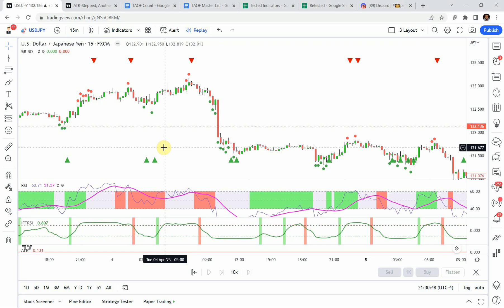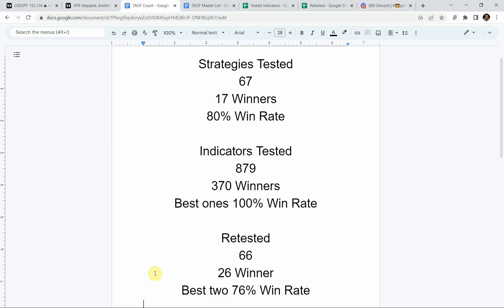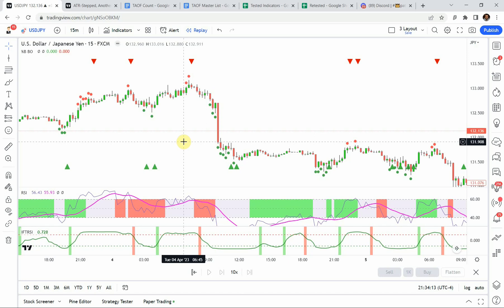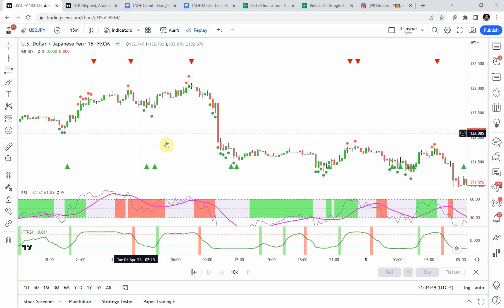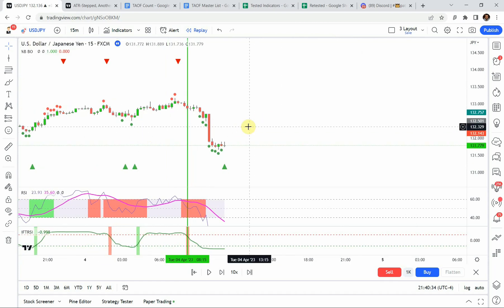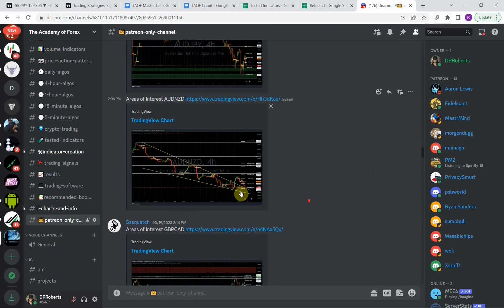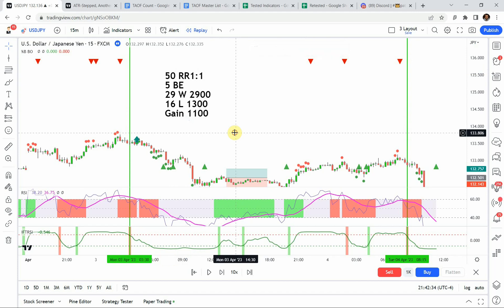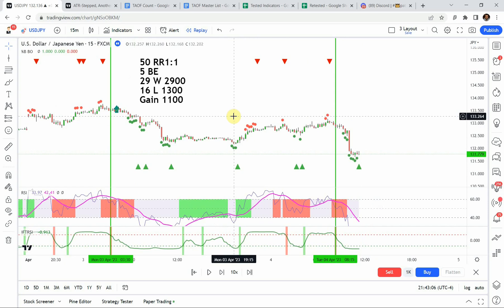Best Day Trading Strategy We Have Created | Most Profitable Day Trading Strategy